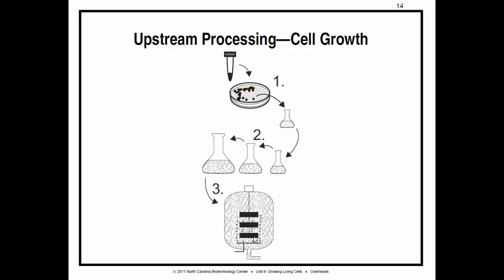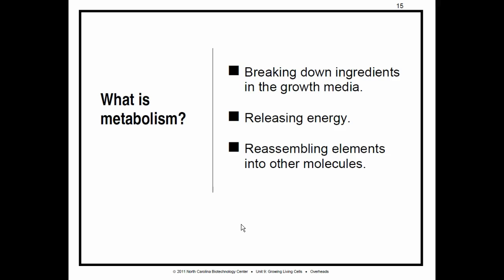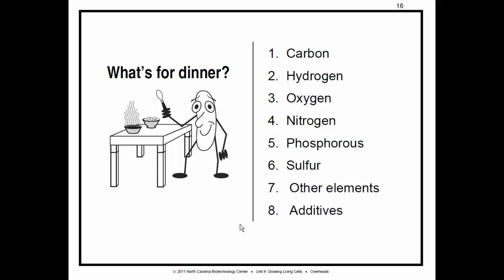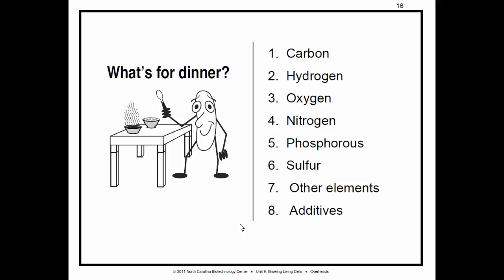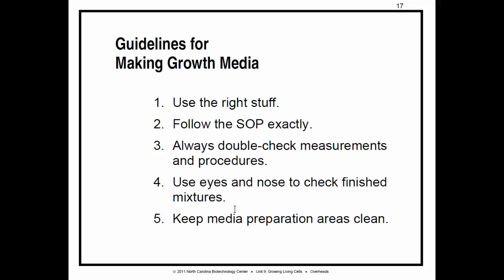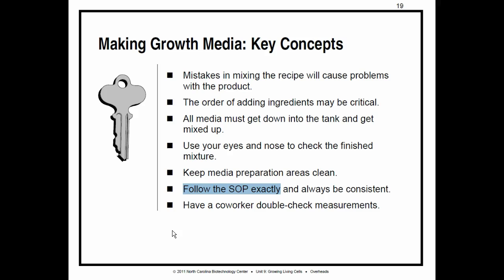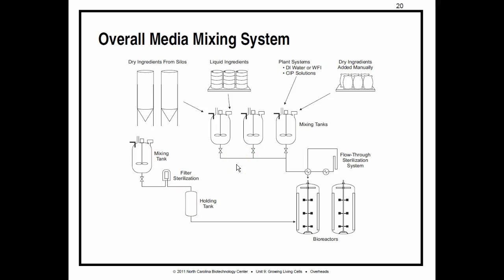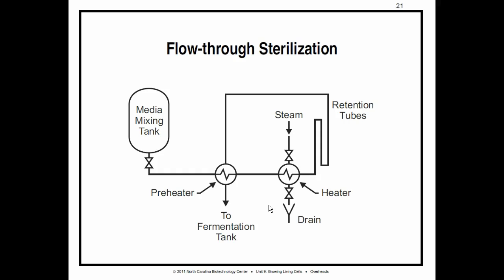Biowork 9p41-59 Upstream Processing - Lab Culture and Media Prep